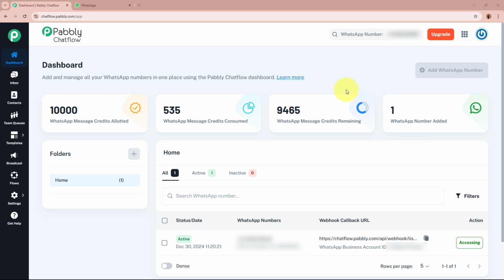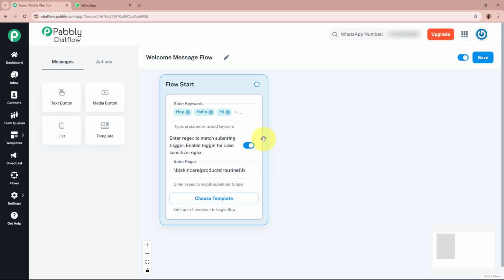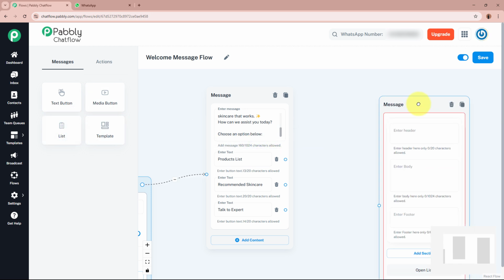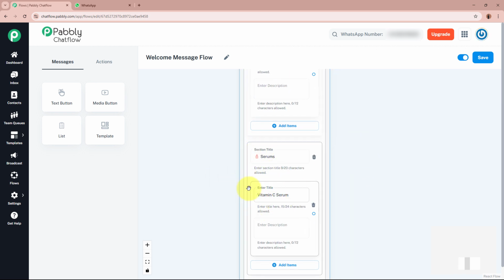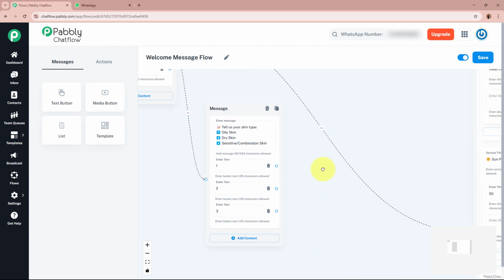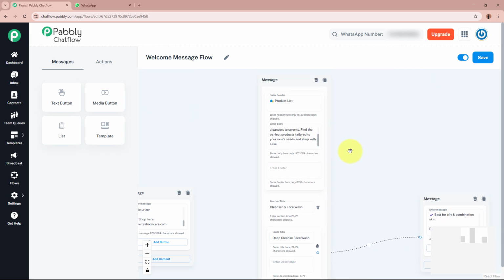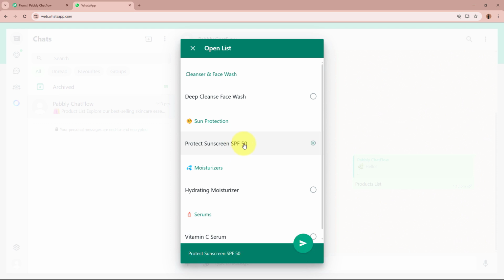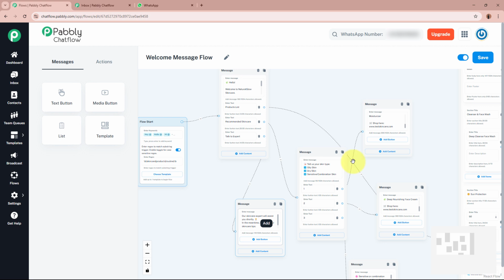How to Create a WhatsApp Chatbot for Automated Customer Greetings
🎯 Use Case:
Automatically greet new customers and introduce your business.

Want to make a great first impression on WhatsApp? 🎉 With Pabbly Chatflow, you can create a WhatsApp chatbot that automates customer greetings, ensuring a warm and professional welcome every time! 🤖💬

In this tutorial, you'll learn how to:
✅ Set up a WhatsApp chatbot to send automated greetings
✅ Personalize welcome messages based on customer interactions
✅ Use a drag-and-drop chatbot builder—no coding required!
✅ Integrate multiple WhatsApp numbers & enable team collaboration
✅ Automate replies for better engagement and faster response times

Enhance customer experience, boost engagement, and improve response efficiency with an automated greeting chatbot! 🚀